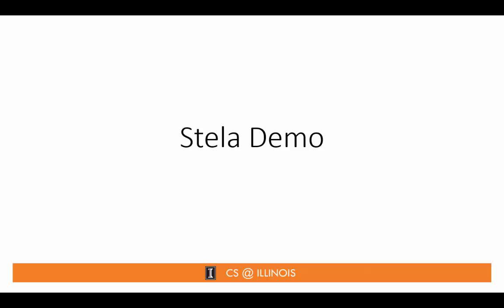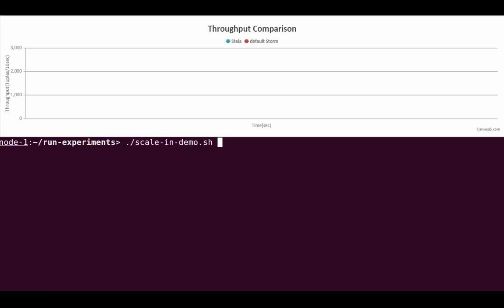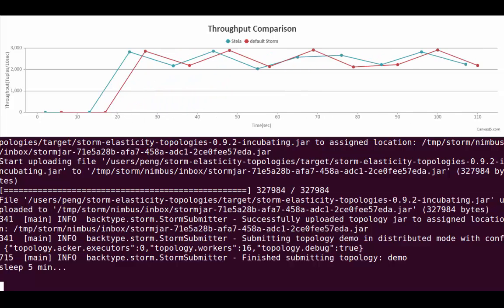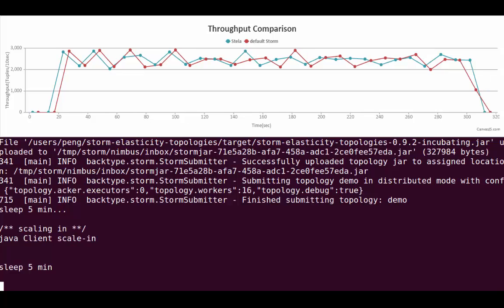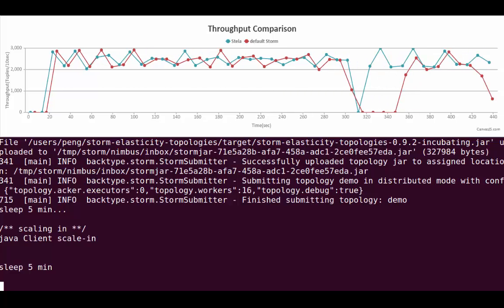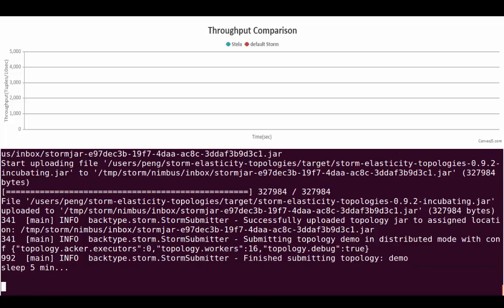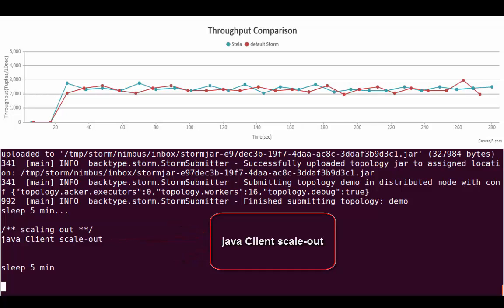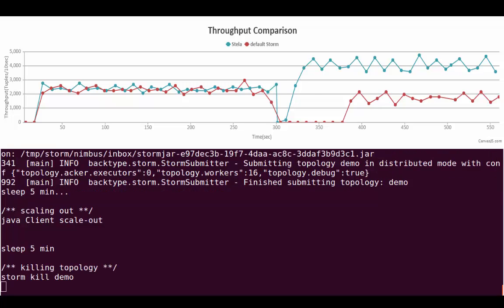Stela demo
A demo on how to create elasticity using Stela (STream processing ELAsticity) in Apache Storm